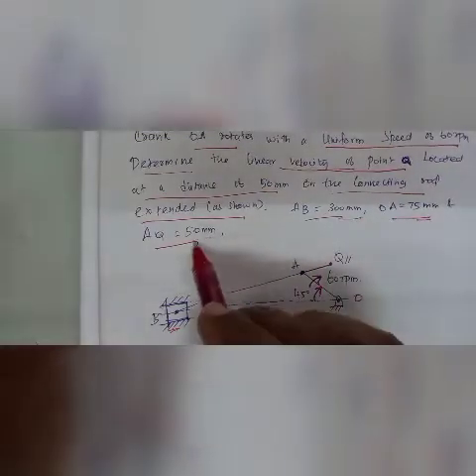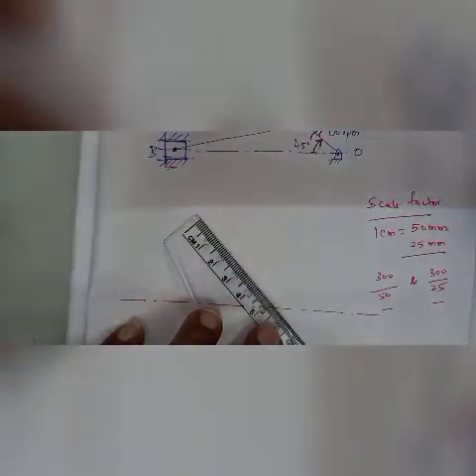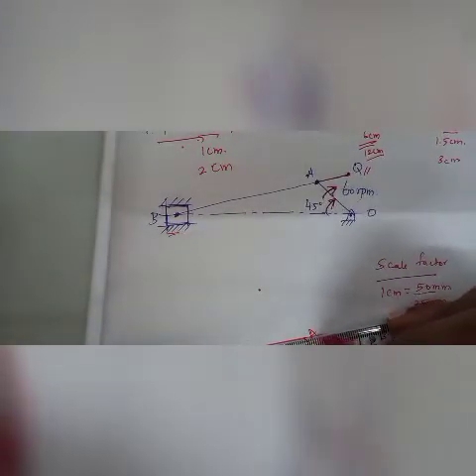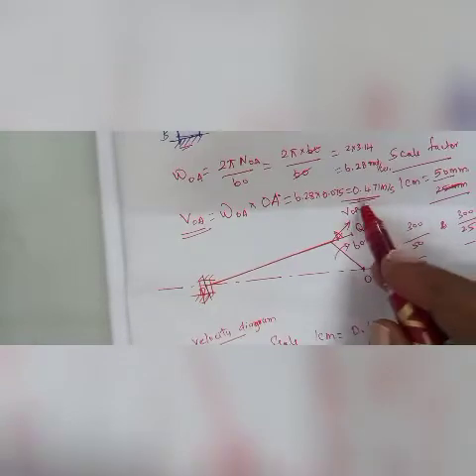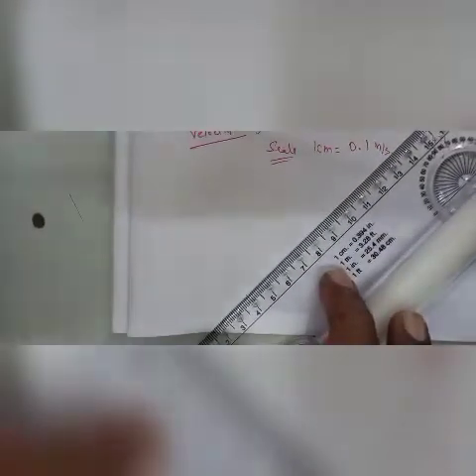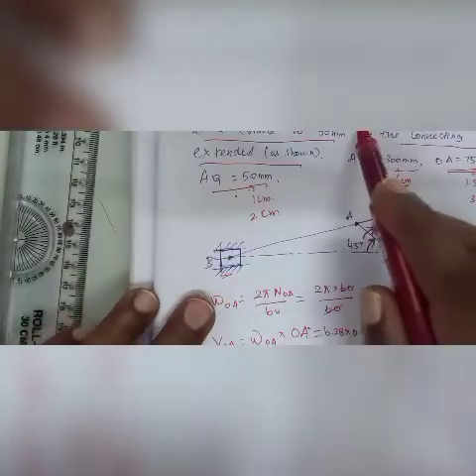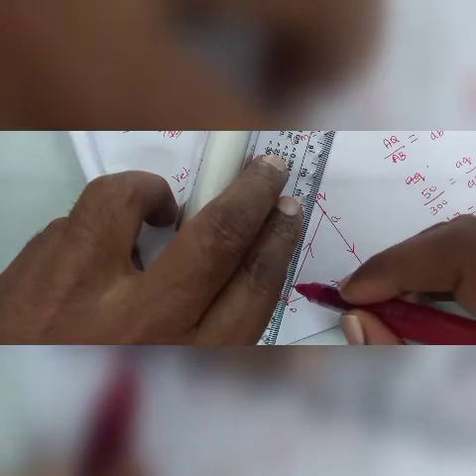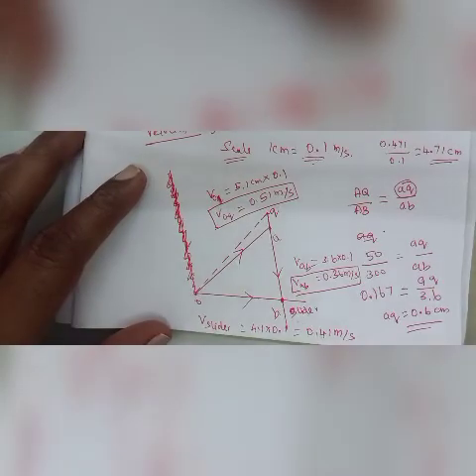Velocity and acceleration analysis of slider crank mechanism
Velocity and acceleration of Slider crank mechanism